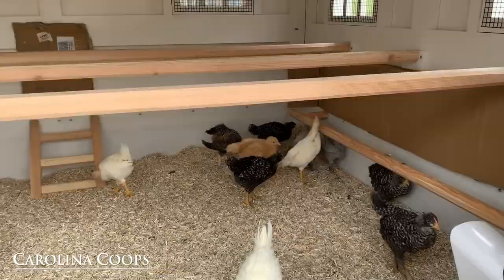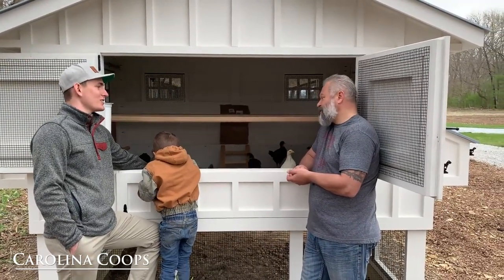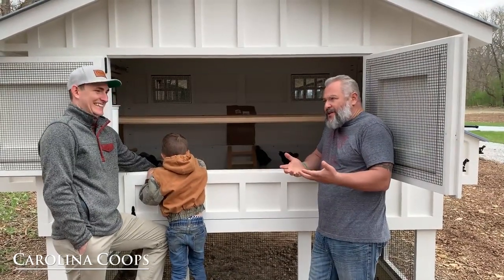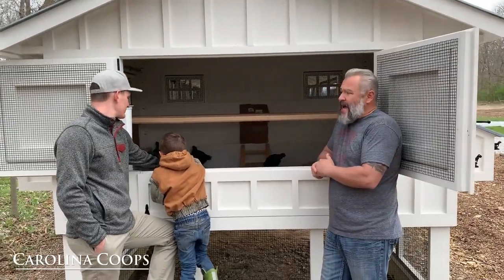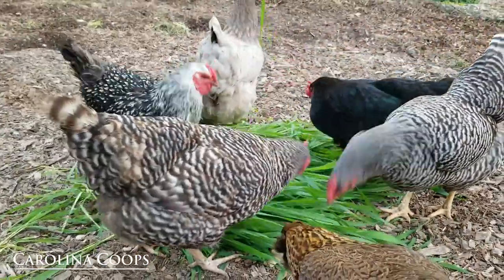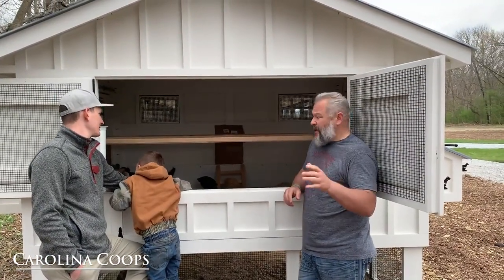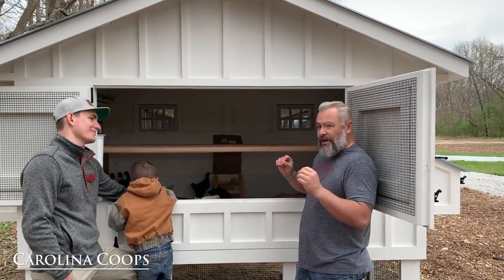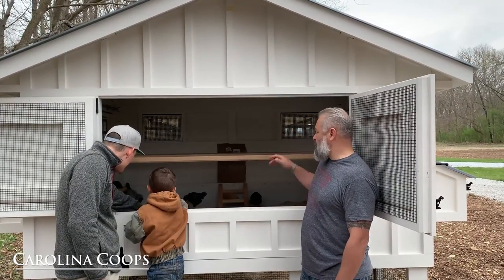Should You Add Light & Heat to Your Chicken Coop in the Winter?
Matt explains reasons against using supplemental light and heat to your chicken coop in the winter. Many people suggest adding a light source to the henhouse to encourage hens to lay all winter. Matt talks about why he doesn't  think it's a good idea. He also talks about why he is against adding a heat source too.

At Carolina Coops, we strive to not only make keeping chickens easy for the chicken owners with our coops, but also to make what we advise is healthiest for your flock. We are chicken keepers too and we will always promote ways to have a happy and healthy flock.